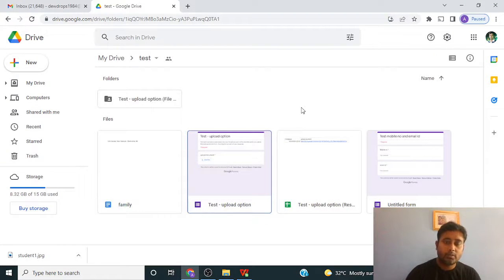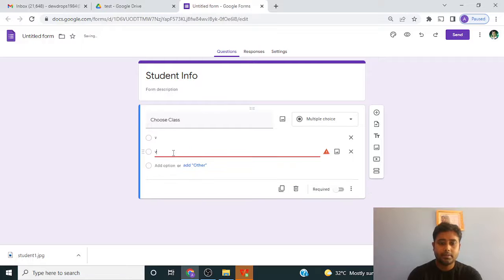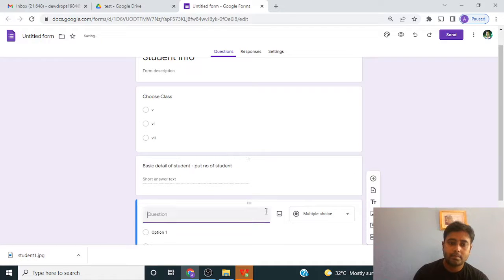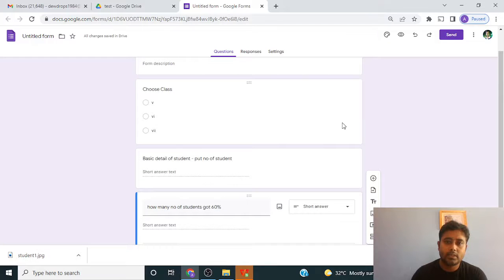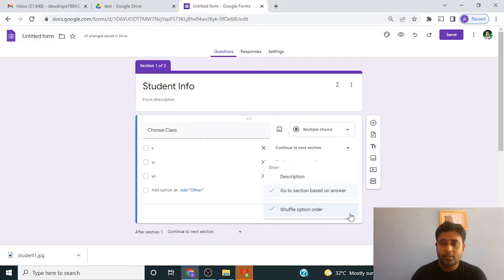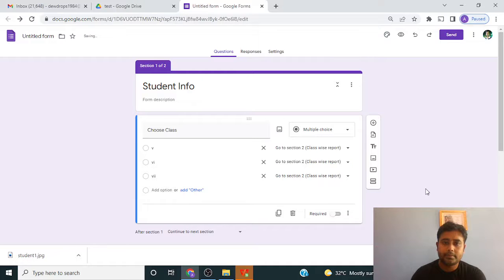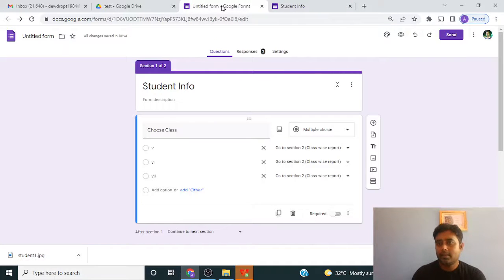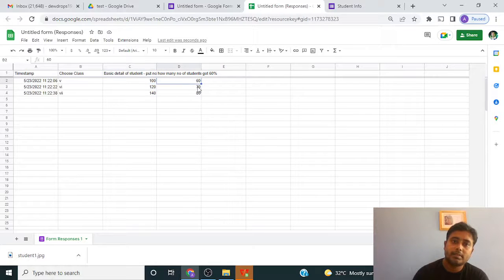How to put condition in Google Form || Google Form tutorial Basic - Part 5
Condition is an important part to know to move in section based pages where user can put the data easily.